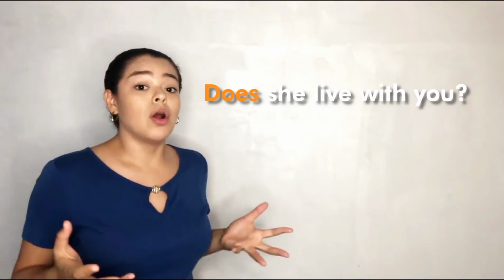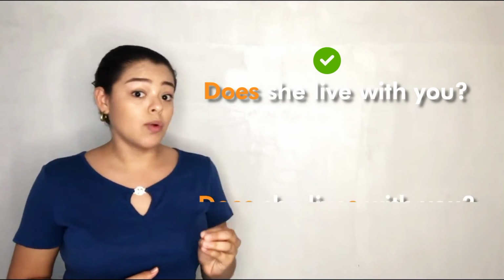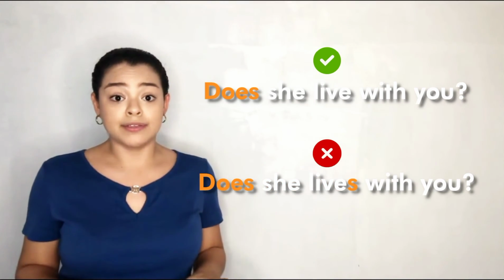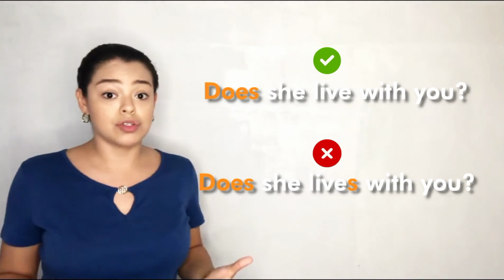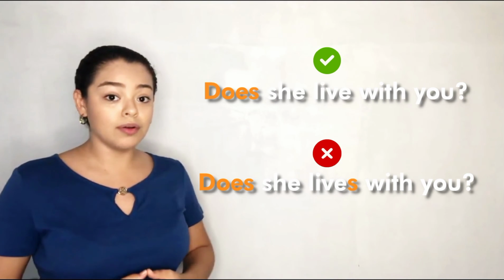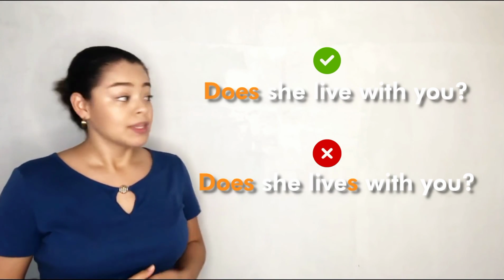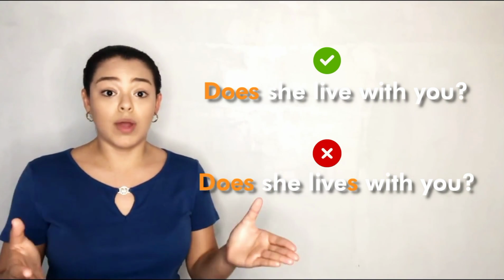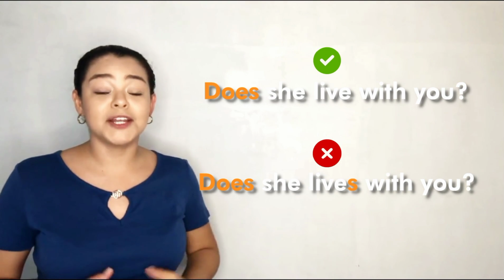Clase 24 - Do you like pizza?